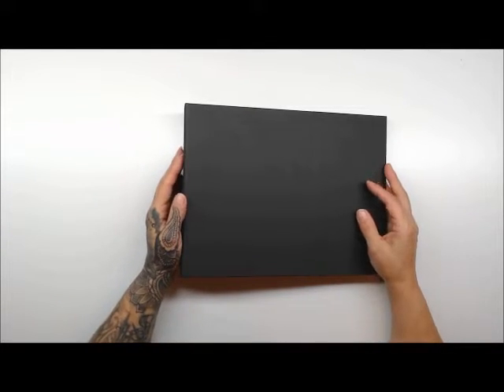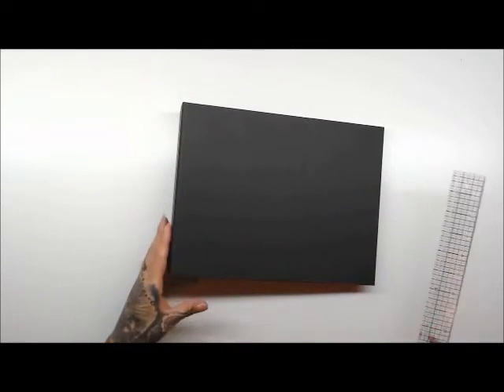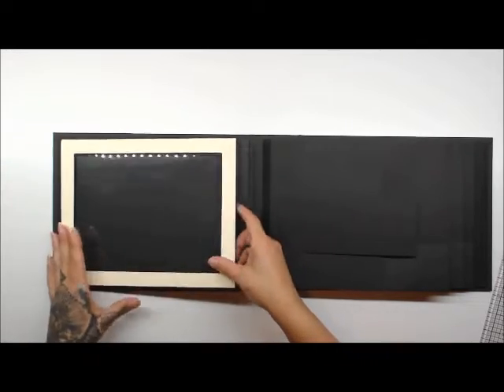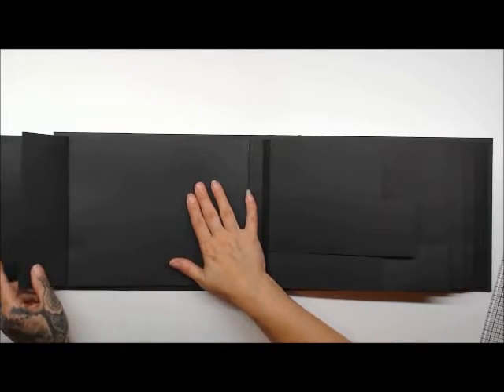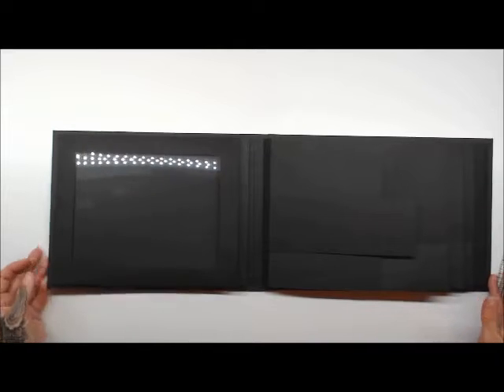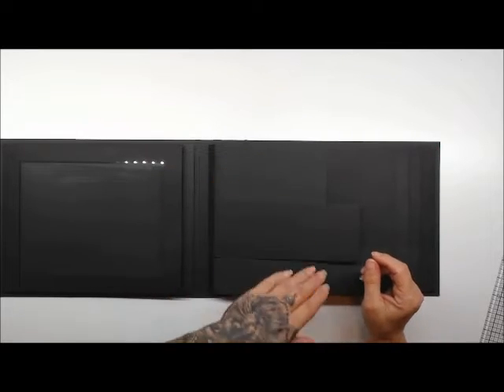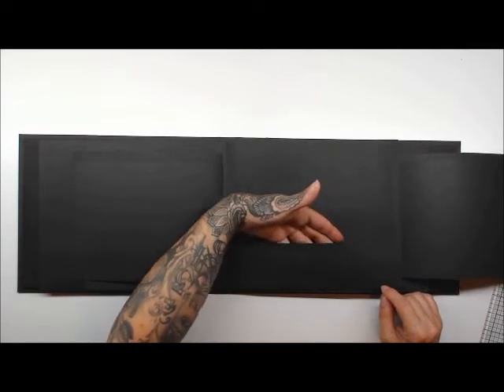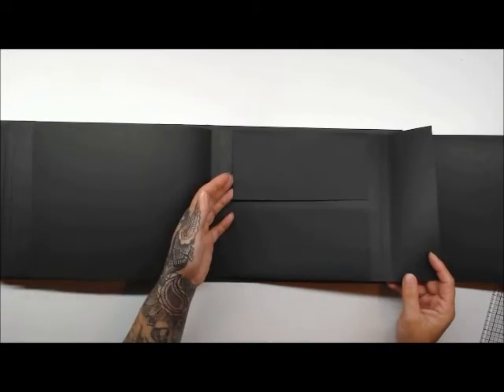Picture Perfect Vol 1 Super Size Landscape Mini Album Book Blank for Sale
Picture Perfect Vol 1 Super Size Landscape
Mini Album Blank for sale.
Please see my website for details

If you would like me to demo your product you can email at the address below. I will only give honest reviews. So If I like it I will tell you if not I will tell you.